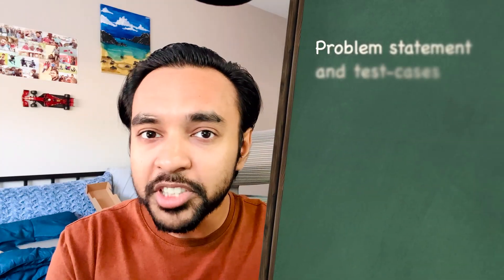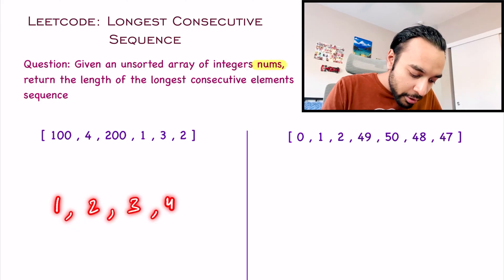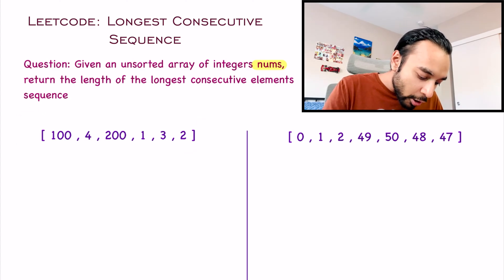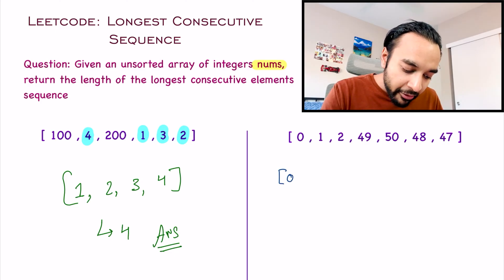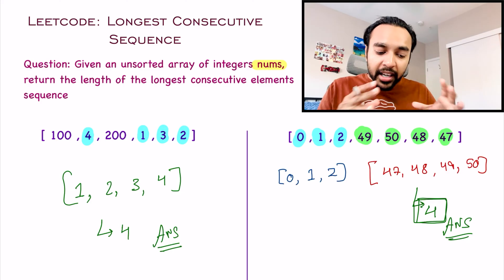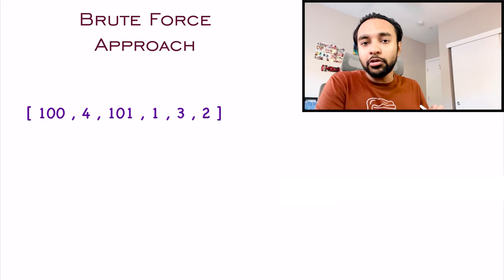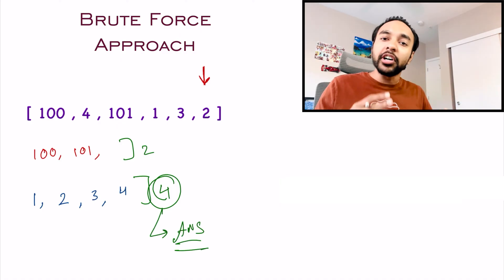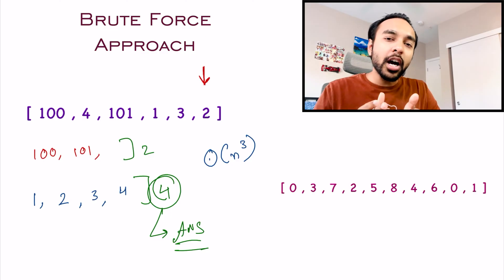Longest Consecutive Sequence (LeetCode 128) | Full solution quick and easy explanation | Interviews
As direct this problem looks, the trickier it is to solve in O(n) time complexity. In this video learn how to build a better solution on top of a brute force solution and how to determine which data structure will be a good choice. This will speed up how you find the longest consecutive sequence. All along with beautiful animations and visuals.

Chapters:
00:00 - Intro
00:59 - Problem Statement and Description
03:17 - Brute Force Method
05:54 - Sorting to the rescue
08:21 - Optimizing for O(n)
14:02 - Dry-run of Code
17:21 - Final Thoughts